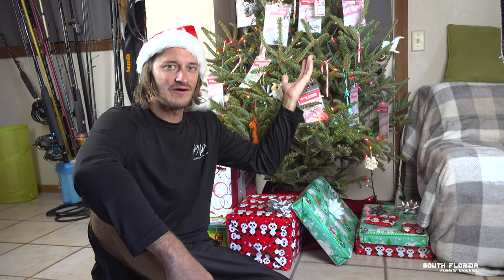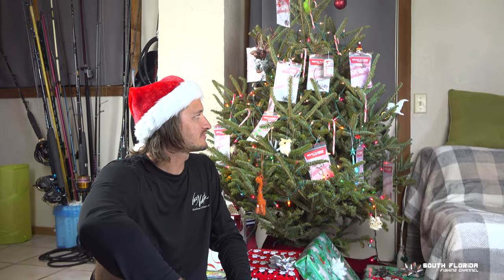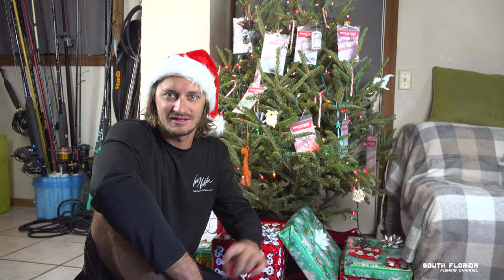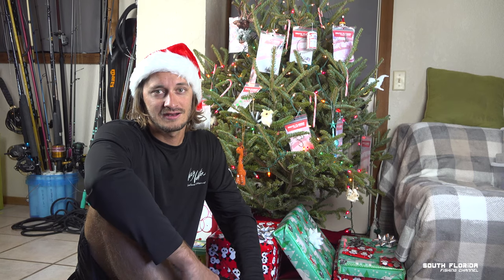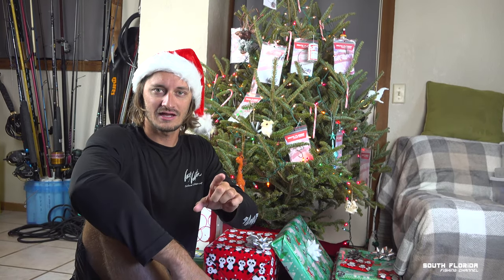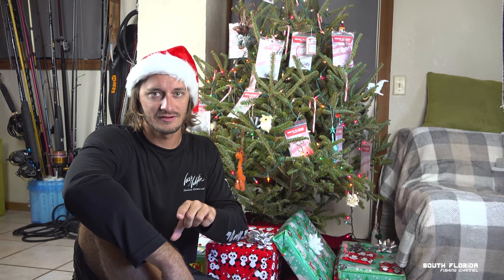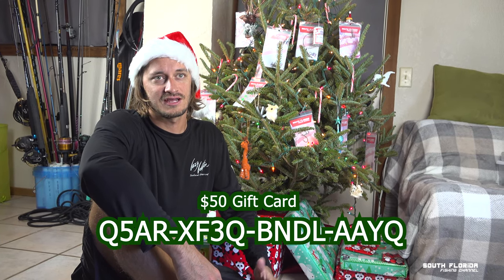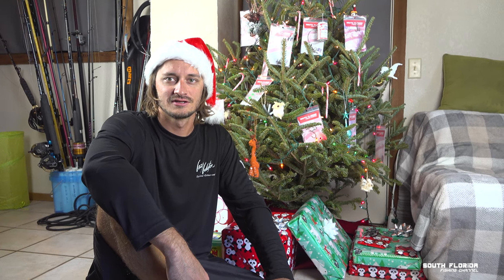The PERFECT GIFT for a Fisherman! PLUS BONUS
Make a Fishing Fan jump up and down  🎣😂

▬▬▬▬▬ MORE FISHING LINKS ▬▬▬▬▬

Heiko Winkler
100100 Overseas Hwy #370697

Ever wondered what is the perfect gift for a fisherman? Well let me tell you... The best gift for a fisherman is the fishing rigs they need, so let them pick with a South Florida Fishing Channel gift card!

A fishing gift card is the best gift for a fisherman because it let's the fisherman pick the fishing rigs they need to catch fish. A South Florida Fishing Channel fishing gift card is a good fishing present and great for any SFFC youtube channel fan.

Do you have a friend that is a fisherman? Get them a last minute fishing present! Get them a fishing gift card and consider yourself an awesome person because you just got the perfect gift for a fisherman or fisherwoman!

There's also a little fishing gift bonus! Watch the video to find out!

I hope you enjoyed the perfect gift for a fisherman!